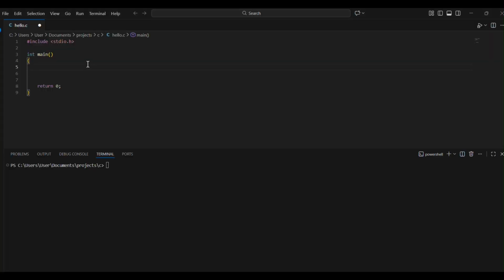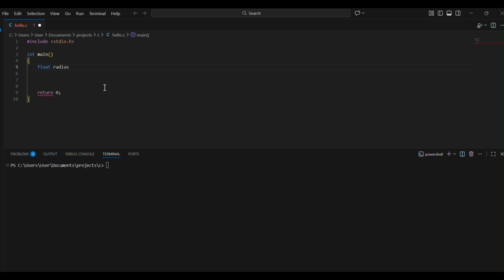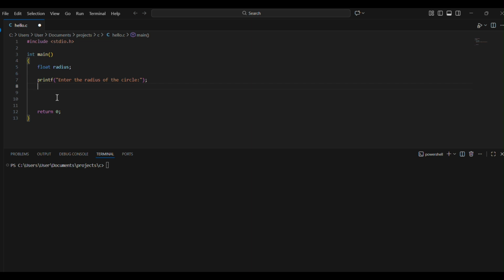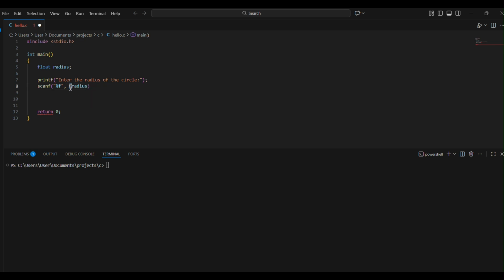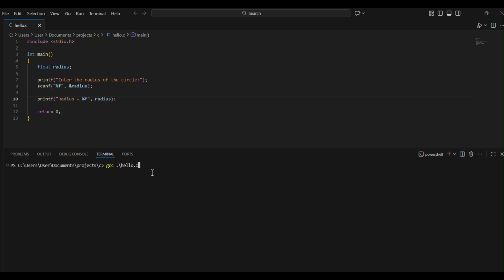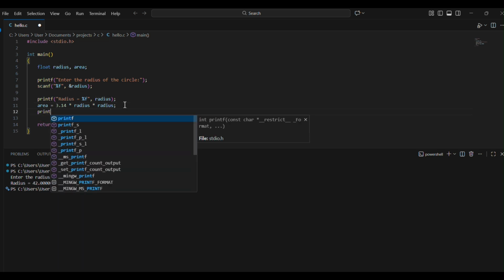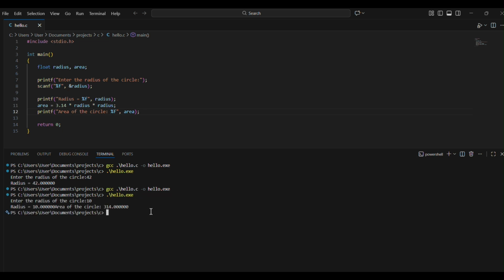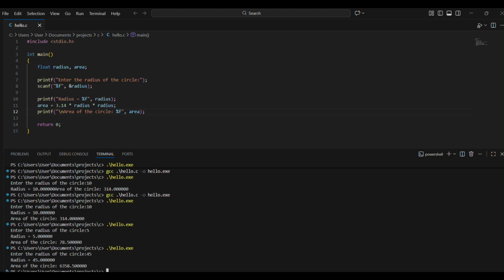Introduction to C language 02 | token, variables operators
Welcome to C Programming Basics – Lesson 2 🎯

In this video, you will learn the fundamental building blocks of C language, explained step by step for beginners.

🔹 Topics covered in this video:
✔ Tokens in C
✔ Variables in C
✔ Data types in C (int, float, char, double)
✔ Input and Output in C
✔ printf() and scanf()
✔ Format specifiers

College students

📌 Practice after watching:

Write a C program to input and print your age

Input two numbers and print their sum

▶ Previous Video: Introduction to C Programming
▶ Next Video: Operators and Expressions in C